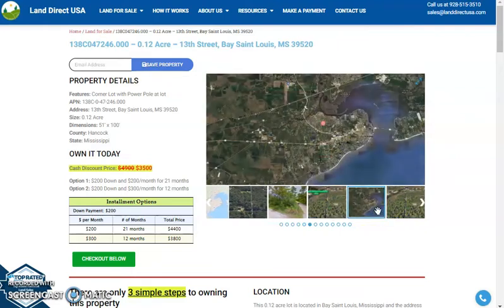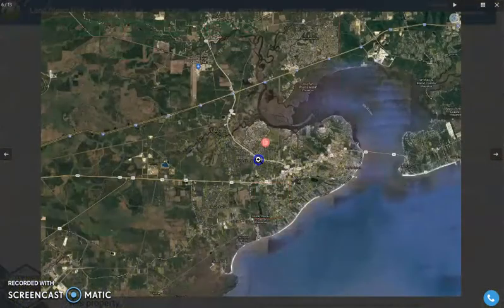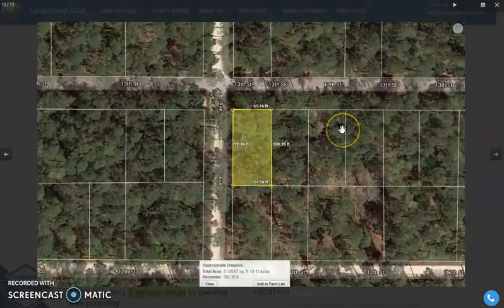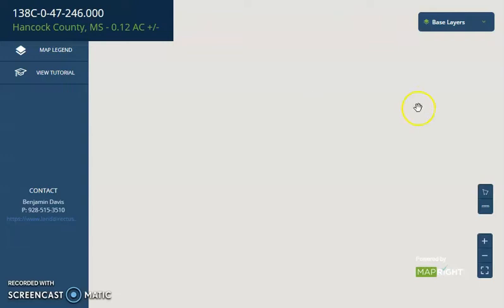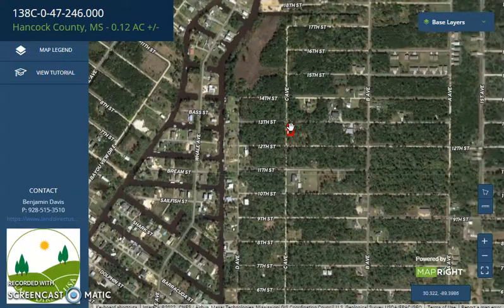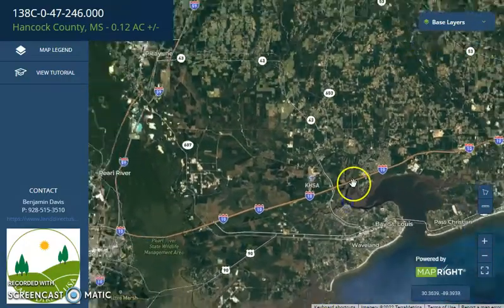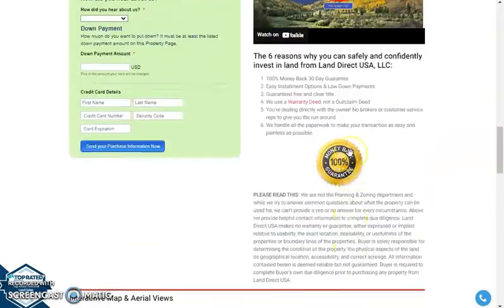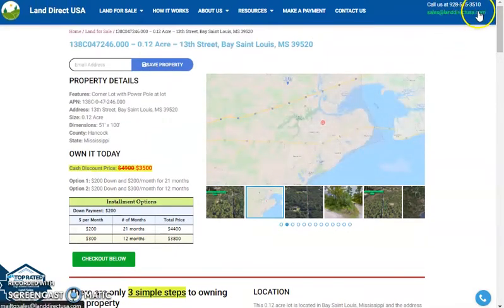0.12 acre land for sale in Bay Saint Louis, Mississippi [138C-0-47-246.000]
This 0.12 acre lot is located in Bay Saint Louis, Mississippi and the address is 13th Street, Bay Saint Louis, MS 39520.

State: Mississippi
County: Hancock
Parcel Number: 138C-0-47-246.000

Features: Corner Lot with Power Pole at lot